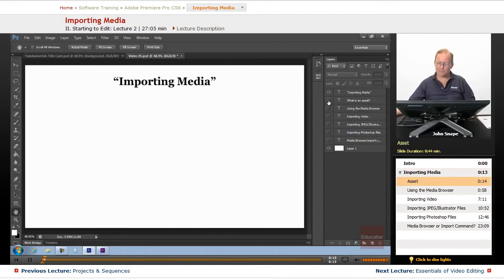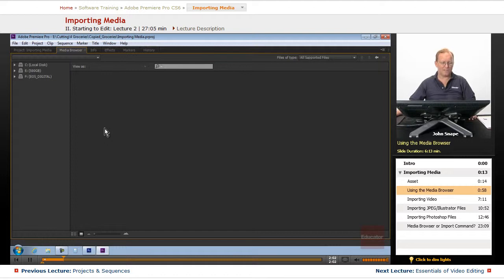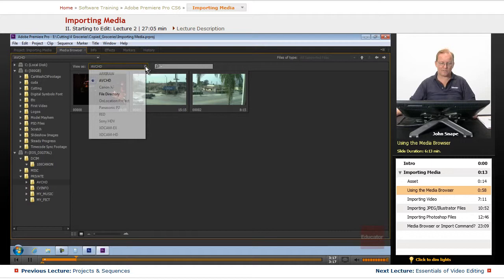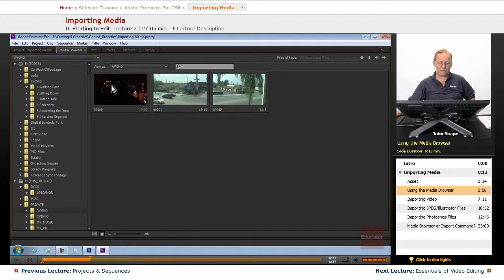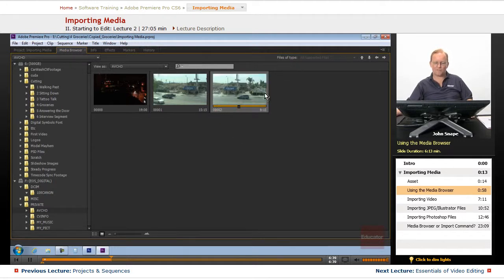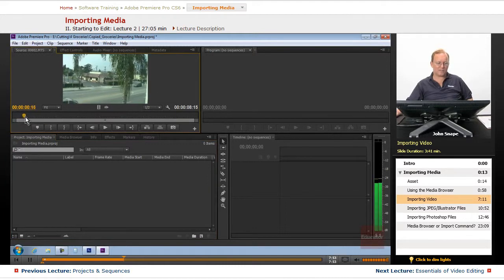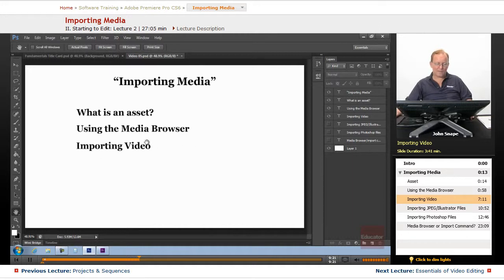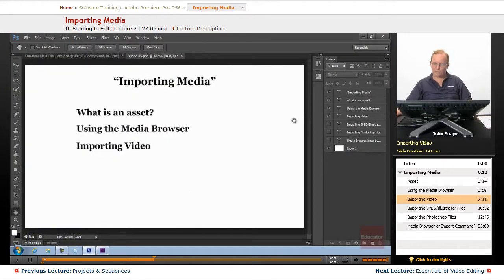"Importing Media" | Adobe Premiere Pro CS6 with Educator.com